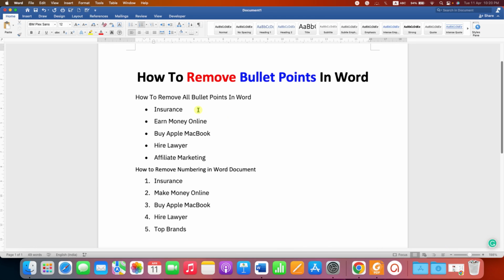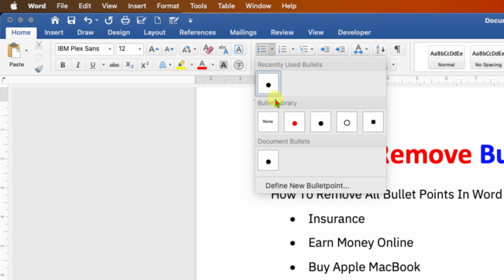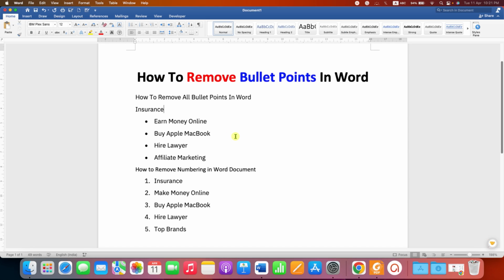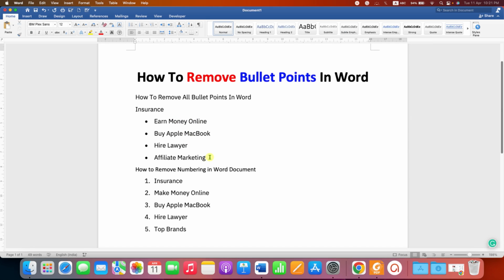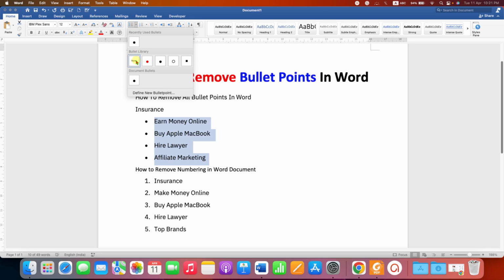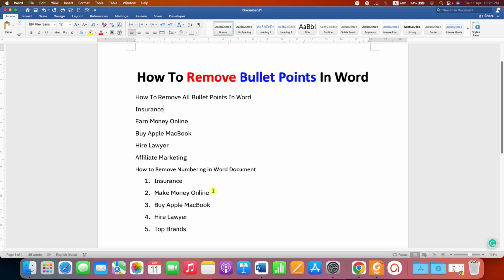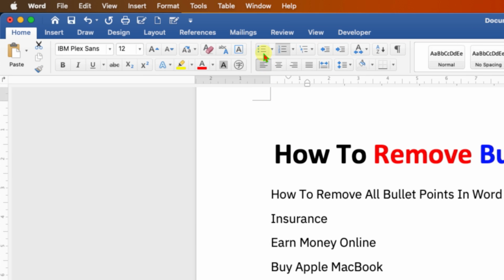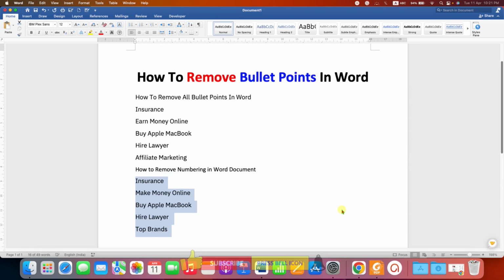How To Remove Bullet Points In Word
Learn How to remove bullets in Word document along with numbering in Microsoft Word quickly. Say goodbye to automatic bullets and numbering in Word documents! Whether you need to delete a single bullet point or remove them all, just follow the steps shown in video